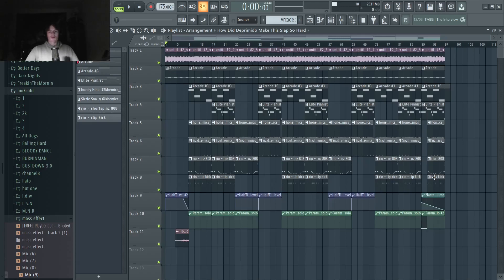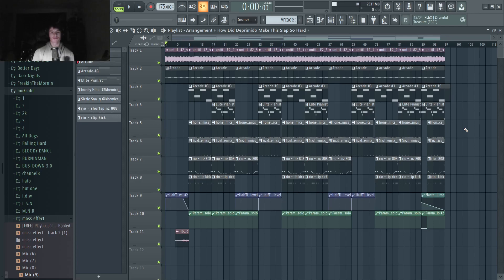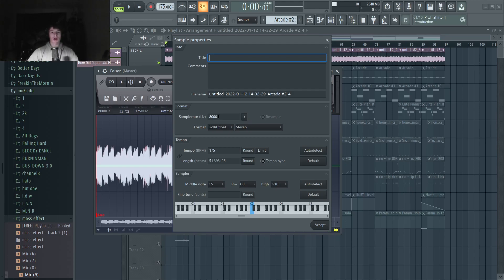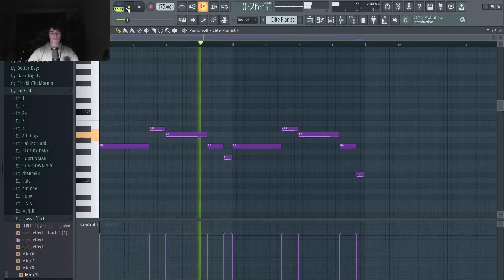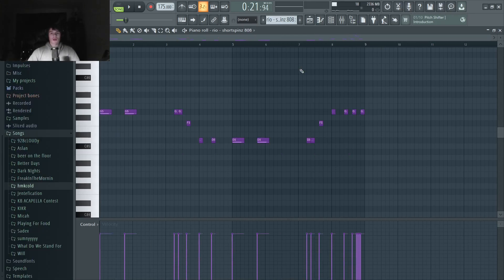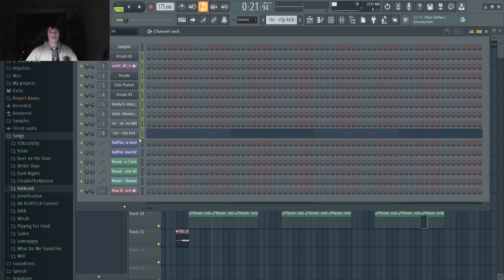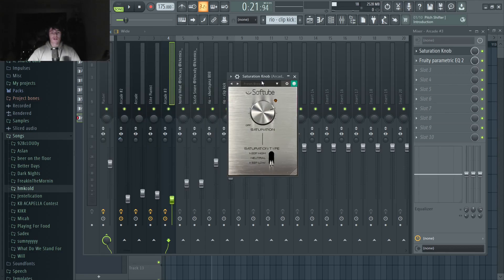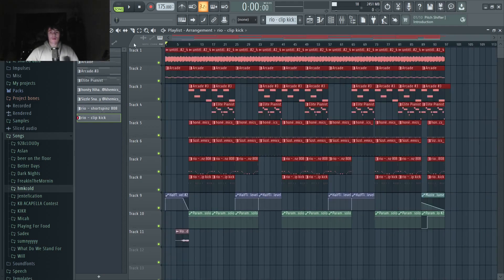How To Make Simplistic Lyrical Beats For Joyner Lucas | FL Studio Tutorial